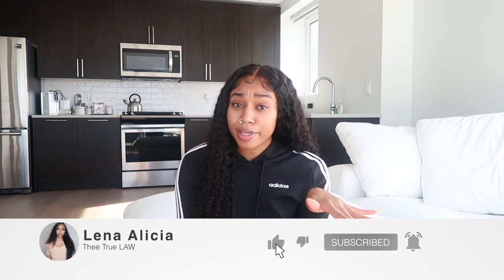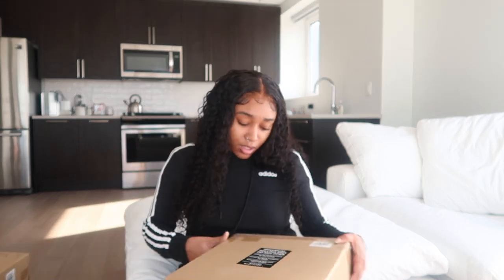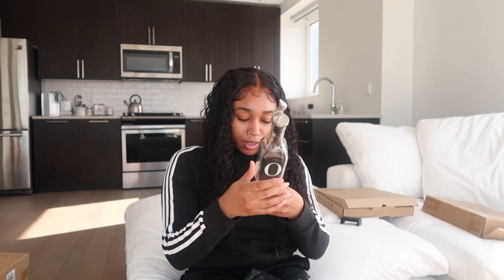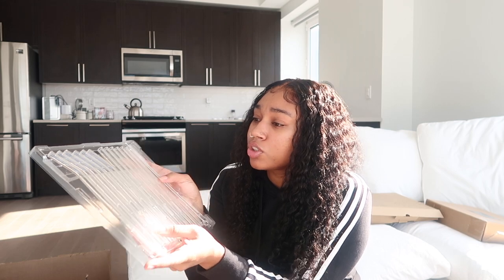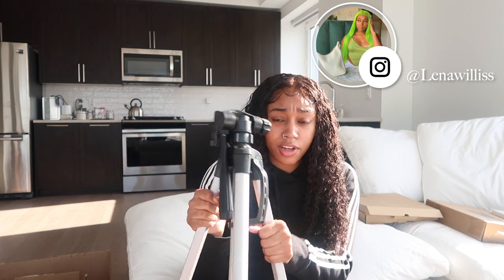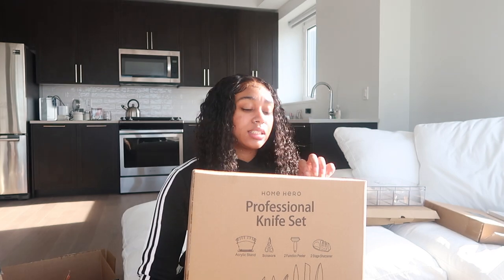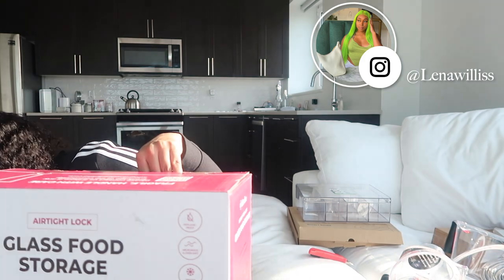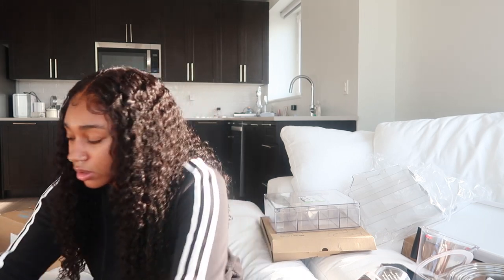Amazon Home Must Haves 2022 | Amazon Unboxing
I unboxed over 30 items in this video. Most of thee items were for my kitchen or bathroom. These items are definitely essential house hold items while also matching my aesthetic.

On My Way by Ghostrifter Official

Amazon items currently on my milkshake:

GLASS MIXING BOWL (3 PIECE SET)
SILICONE KITCHEN UTENSILS SET (30 PIECE SET)
OLIVE OIL AND VINEGAR DISPENSER SET
KITCHEN KNIFE SET (17 PIECE)
ACRYLIC TISSUE BOX (2 SET)
ORAL-B BRUSH HEAD COVERS (6 PACK)
SQUARE HAIR CATCHER (2 PACK)
WATER FLOSS
STACKABLE COSMETIC ORGANIZER DRAWERS (2 SET 4.5")
STACKABLE COSMETIC ORGANIZER DRAWERS (2 SET 6")
SHOWER ORGANIZER SHELF (3 PACK)
ACRYLIC SQUARE JAR FOR BATHROOM (2 PACK)
ACRYLIC SQUARE SOAP DISPENSER
WHITE PLUSH SPA ROBE
WIPES DISPENSER BOX
PAPER TOWEL HOLDER (2 PACK)
SMART SCALE
APRIL BREEZE DIFFUSER
GLASS FLOOR STORAGE CORNER TOWER
REUSABLE GLASS STRAW (12 PACK)
TEA STORAGE ORGANIZER BOX
OXO GOOD GRIPS 5-PIECE POP CONTAINER SET
25 GLASS SPICE JARS
3-TIER PLASTIC SPICE RACK
24-PIECE GLASS FOOD STORAGE CONTAINERS SET
OXO GOOD GRIPS 4-CUP ANGLED MEASURING CUP
CLEAR PLASTIC DRAWER ORGANIZER (8 SET)
SILICONE TRIVET MATS - POT HOLDERS
SQUARE ELECTRIC ARC CANDLE LIGHTER WITH LED BATTERY
CANDLE ACCESSORIES SET 6 IN 1
LIPSTICK PEPPER SPRAY
MOTION SENSOR TRASHCAN (13.2 GALLON)
EXPANDABLE CUTLERY DRAWER ORGANIZER
BREAKFAST FOOD TRAY
CERAMIC SPOON REST
BRITA WATER FILTER PITCHER
ICE ROLLER
FIRST AID KIT (140 COUNT)
CABINET BUMPERS CLEAR (200PCS)
DRAFT STOPPER (2 PACK)
COMMAND STRIPS 34 LARGE PAIRS (68 STRIPS)
PHONE TRIPOD HOLDER
AMAZON BASICS TRIPOD (60 INCH)
WHITE COMFORTER - DUVET INSERT
MAGNETIC DRY ERASE CALENDAR BOARD
MAGNETIC DRY ERASE MARKERS (12)
CORD COVER RACEWAY KIT
FEBREZE PLUG STARTER KIT
CITRUS MAGIC ODOR ABSORBING SOLID AIR FRESHENER (6 PACK)
FRESH WAVE ODOR ELIMINATING & DEODORIZING PACKS (2 BAGS OF 6 EACH)
HEAVY-DUTY PLASTIC DUST PAN
SWIFFER SWEEPER DRY AND WET STARTER KIT
FOLEX INSTANT CARPET SPOT REMOVER (2 PACK)
CHEF COLANDER SET (3 SET)